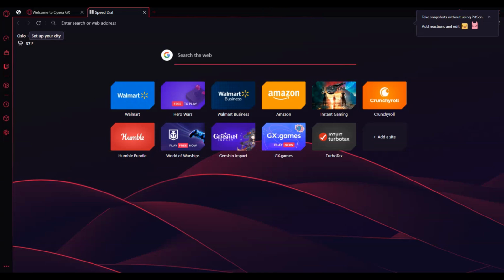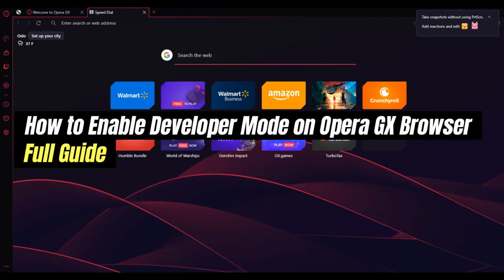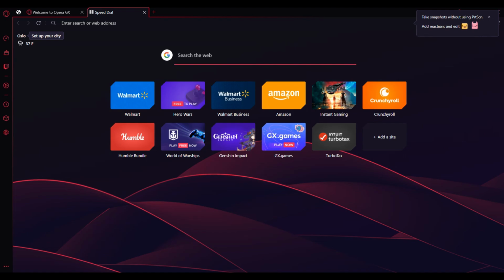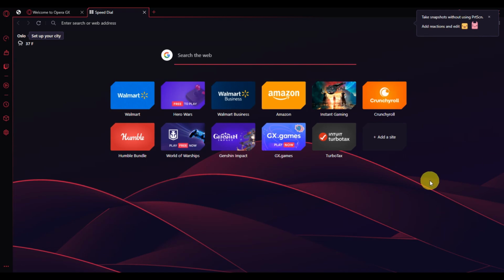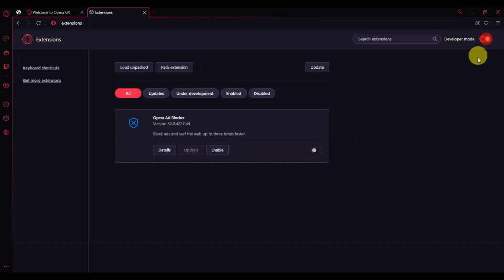How to Enable Developer Mode Opera GX Browser | Opera gx Dev Mode | Activate Developer Mode | Guide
Unlock powerful browser features with straightforward tutorials designed to help you customize and optimize your browsing experience.

In this tutorial, you’ll learn how to enable Developer Mode on the Opera GX browser. This full and updated guide walks you through accessing the extensions menu, activating Developer Mode, and using it to load unpacked extensions or explore dev tools. Perfect for users looking to build, test, or install custom browser extensions with ease.

Have another Opera GX feature or setting you'd like to learn about?